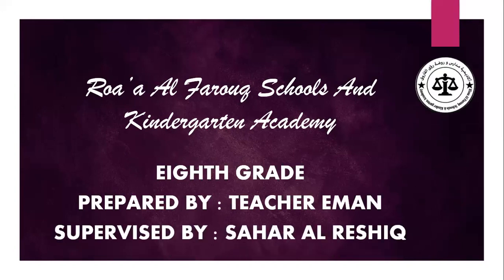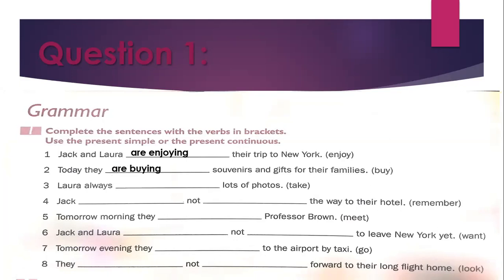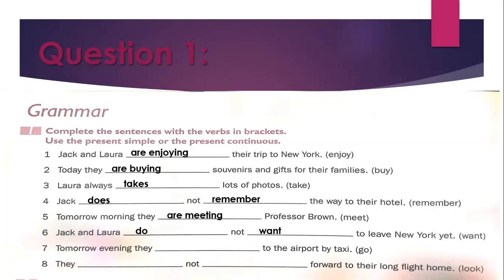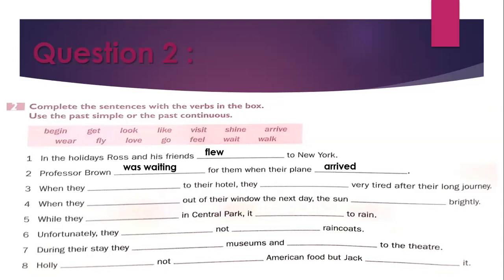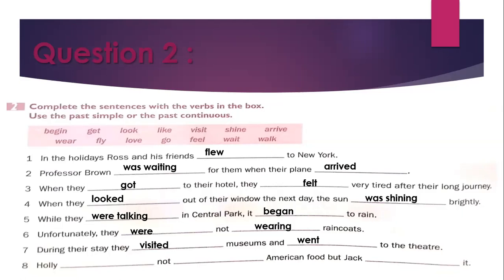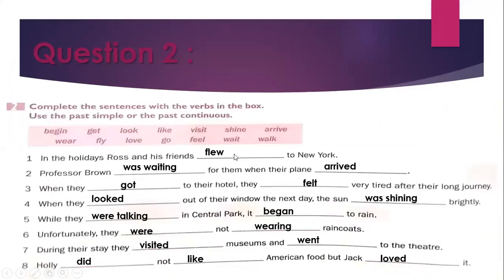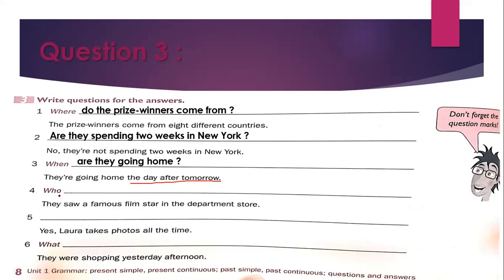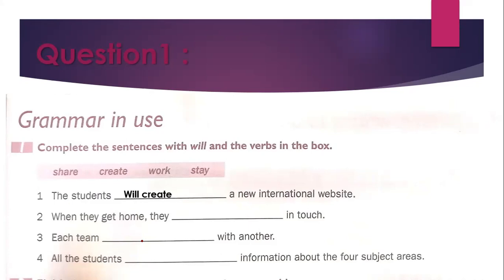انجليزي للصف الثامن 30-9